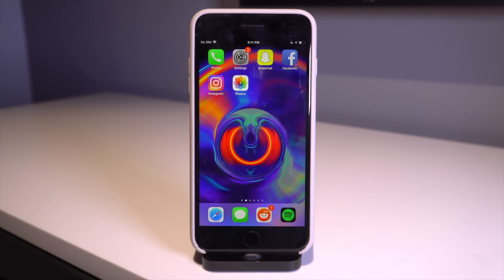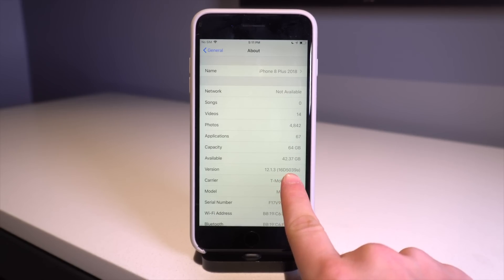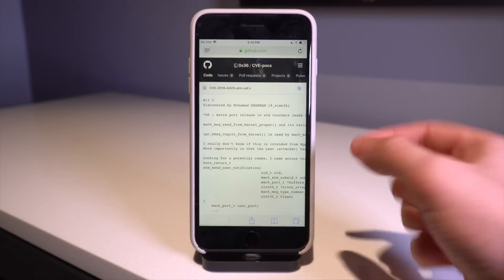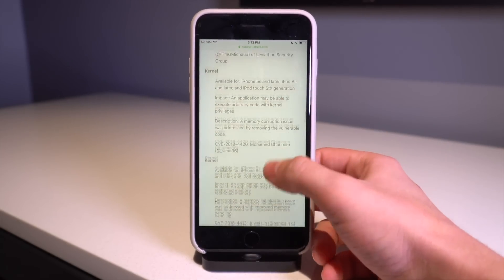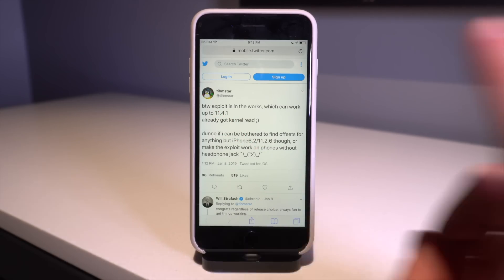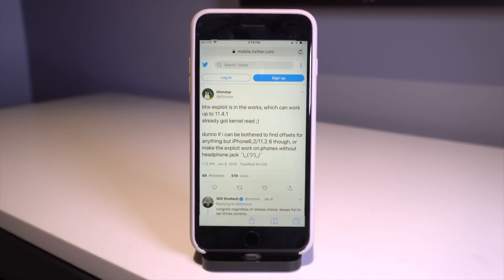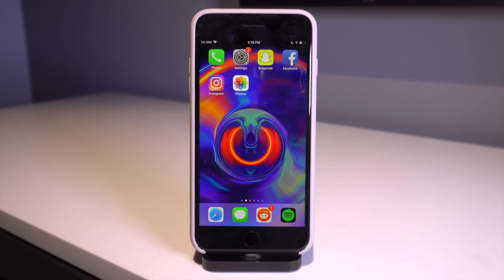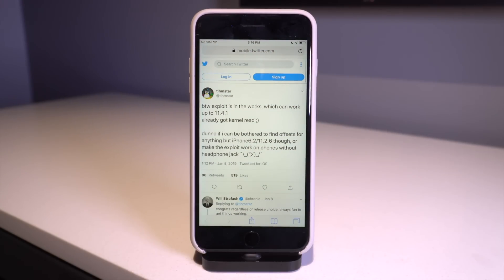iOS 12 - 12.1.3 Jailbreak Update: NEW Exploits & Possible iOS 11.4.1 Jailbreak!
iOS 12.1.3 Jailbreak NEWS - iOS 12.0.1 Exploits, Jailbreak Utility for 11.4.1 & New iOS Betas.